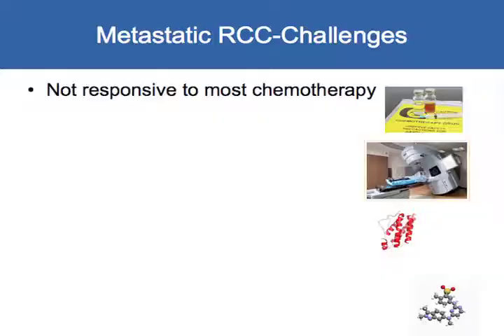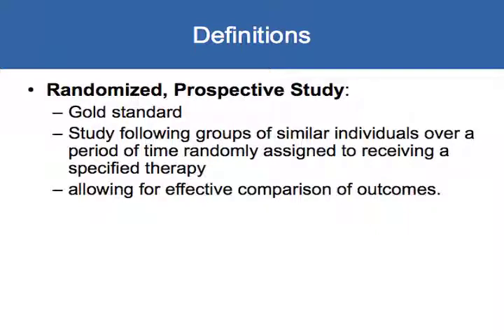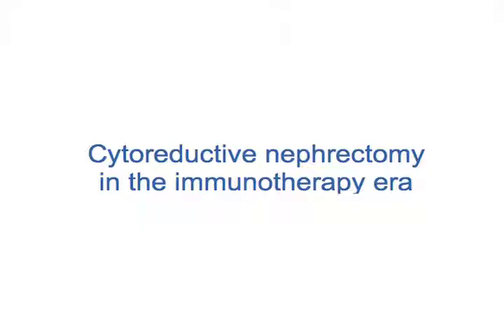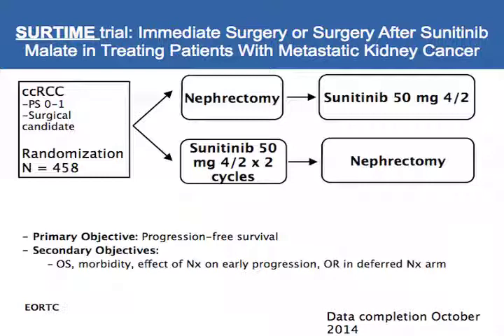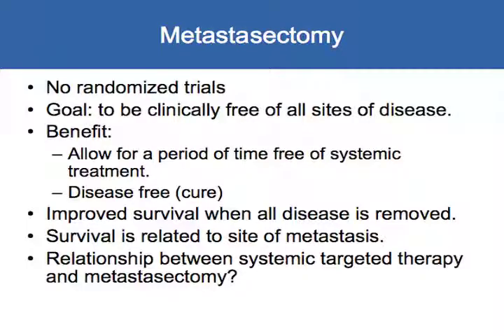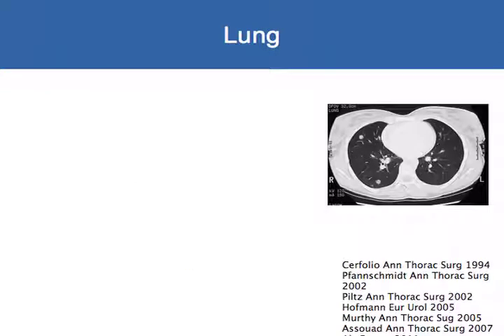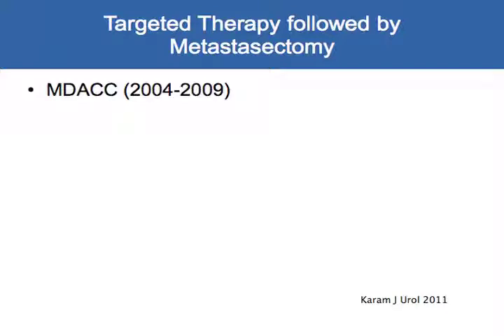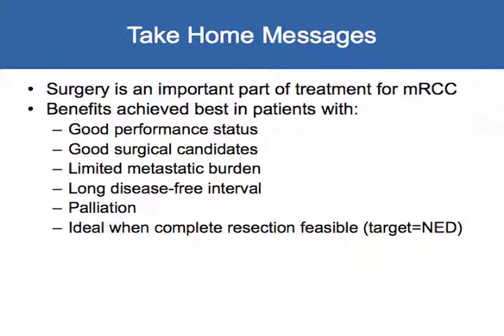Cytoreductive Nephrectomy and Metastasectomy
Is There A Role For Surgery In The Setting of Metastatic Kidney Cancer: Cytoreductive Nephrectomy and Metastasectomy
Brian Chapin, M.D.
UT MD Anderson Cancer Center